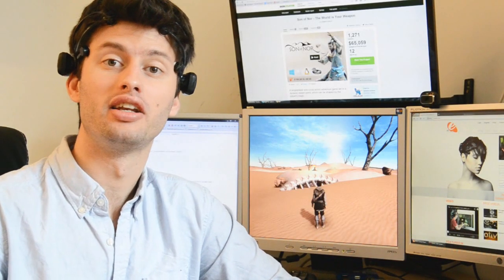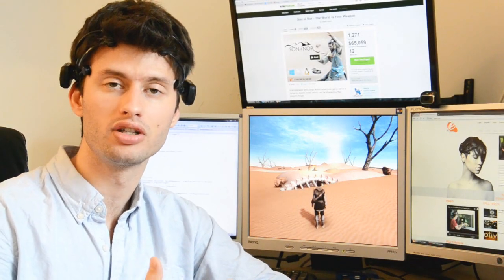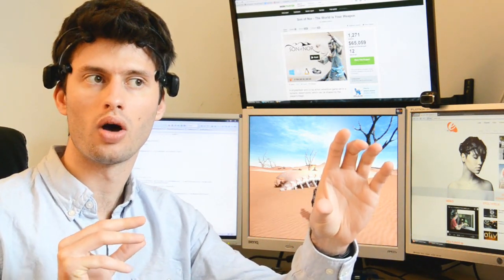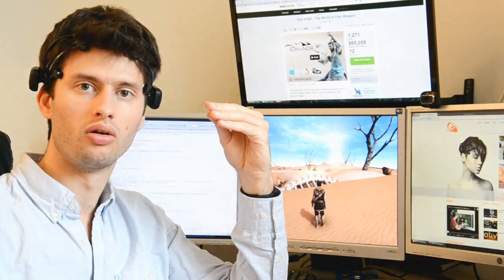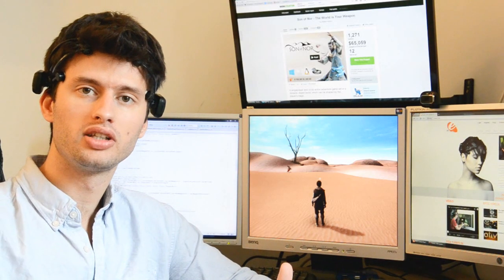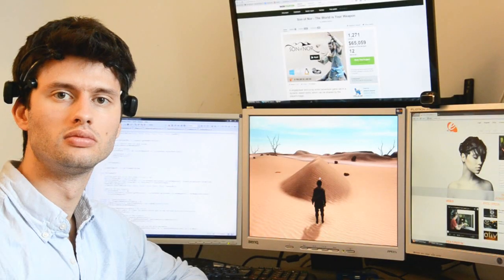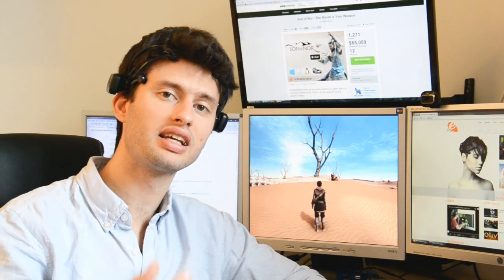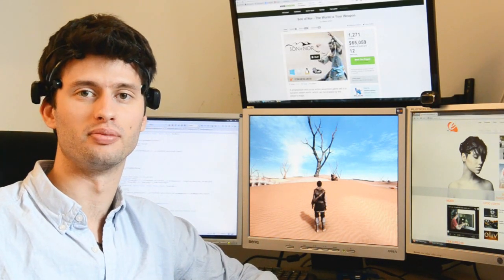Son of Nor - Explanation of EPOC Emotiv Mind Reader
~ THIS IS GENUINE, REALTIME FOOTAGE -  ~